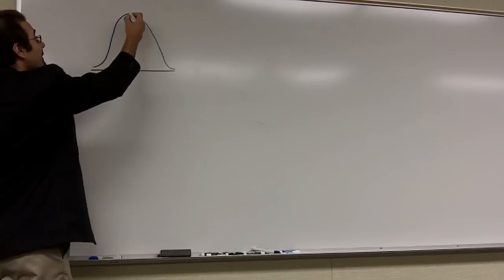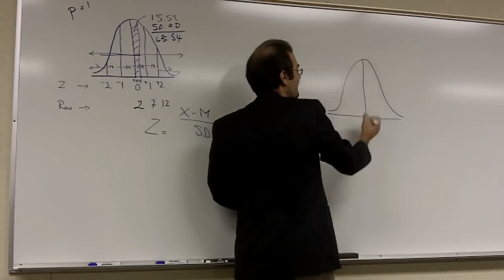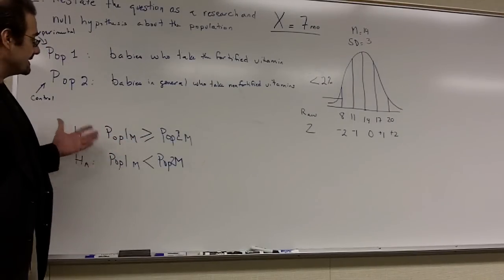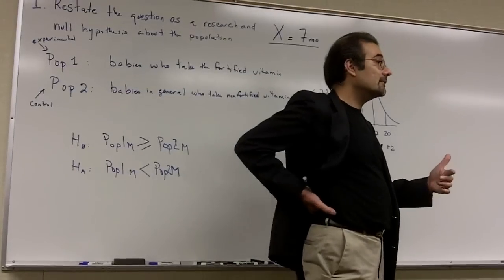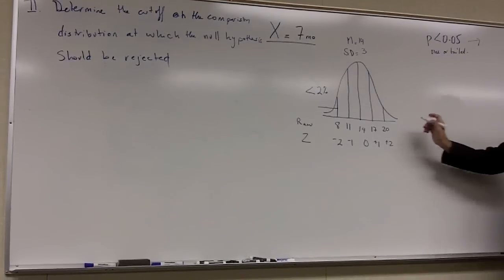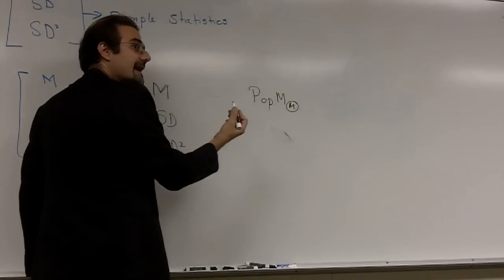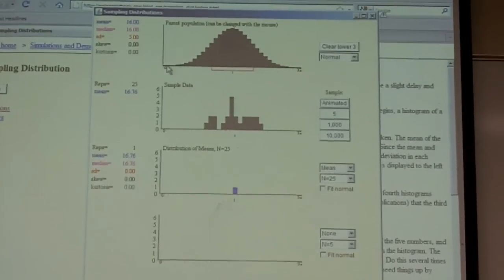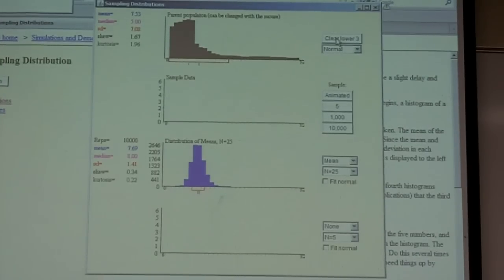Lesson I: Introduction to Hypothesis Testing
This lecture reviews Chapter 4, 5, and 6 of Aron, Aron, and Coups book entitled Statistics for The Behavioral and Social Sciences: A Brief Course, 5 edition. It describes the basic ingredients of hypothesis testing and why we use sampling distributions. If you are using that book, this is a good video to watch for review of these three chapter.